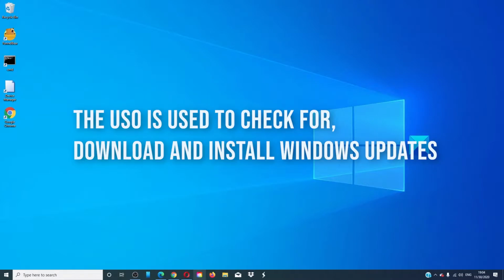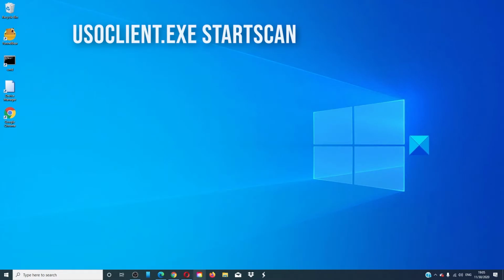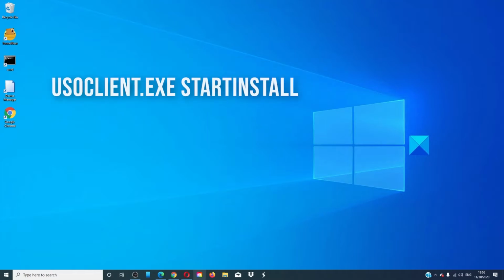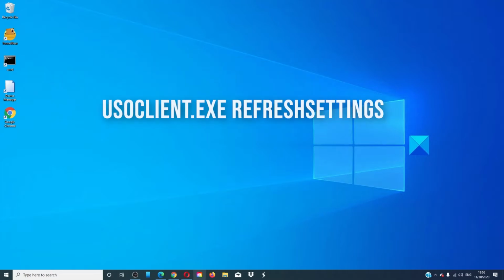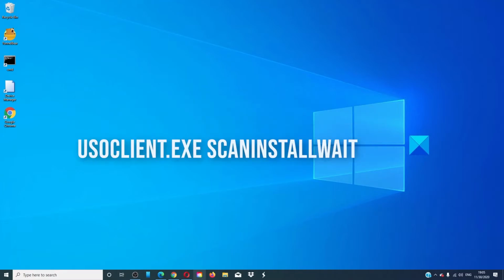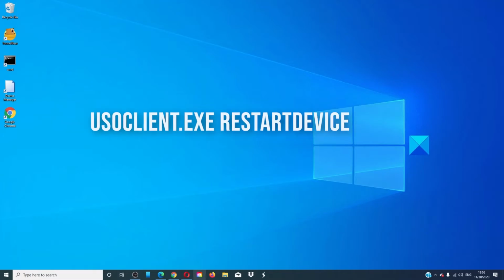What is UsoClient.exe in Windows 11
USO stands for Update Session Orchestrator. The usoclient.exe file or the Windows Update Orchestrator, is located in the System32 folder. If you open this folder location and right-click on it and select Properties, you will see that it a Microsoft Windows Operating System process 0f size 19.5 KB. usoclient.exe and its related processes & files like usocoreworker.exe, usoapi.dll, usocoreps.dll and usosvc.dll are used by Windows 11/10 to check for, download and install Windows Updates. They do the job that wuauclt.exe once did.